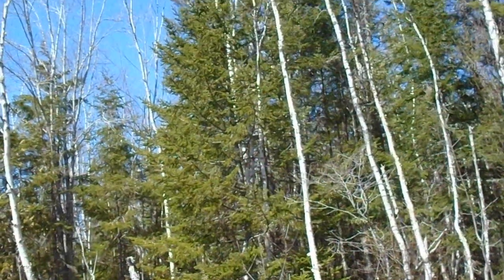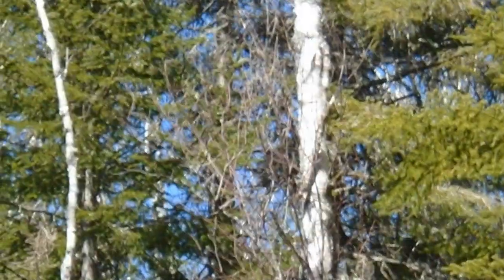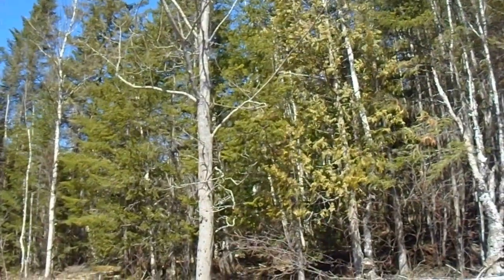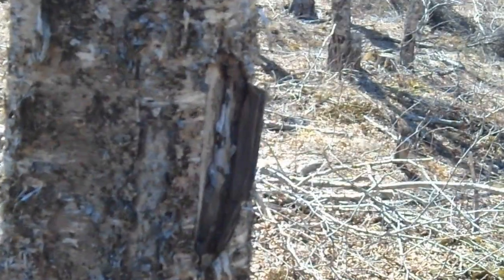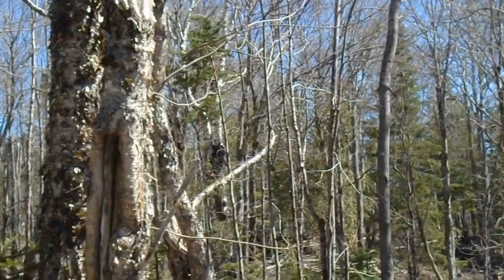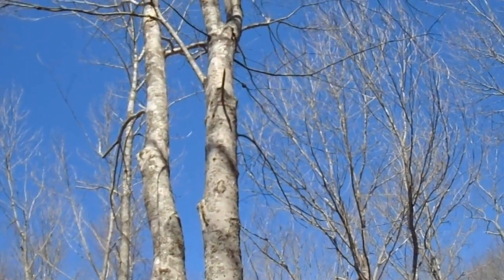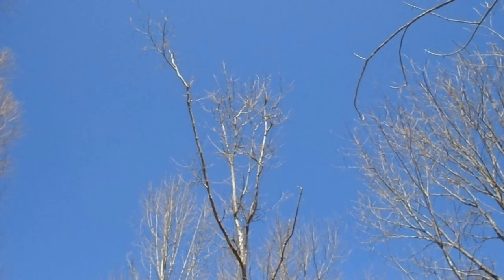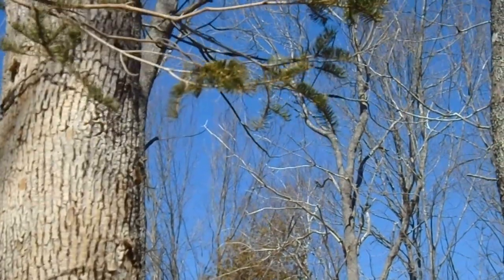24 Identifying Healthy vs Unhealthy Trees in the Woodlot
Identifying which trees to cut and which to keep in your woodlot. A tree that would make good firewood could be far more valuable if left to grow and act as a seed tree in your woodlot even if it has some health "issues".  Nice shot of a whitetail deer at the end.